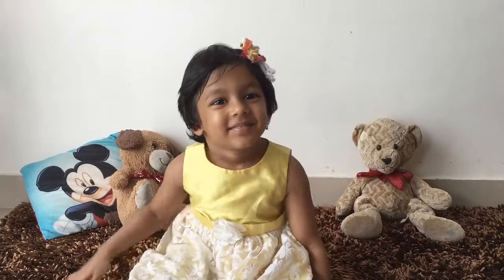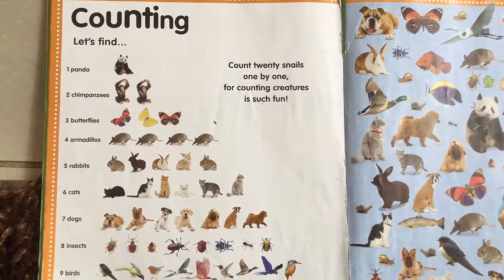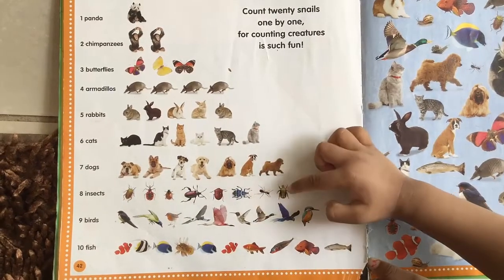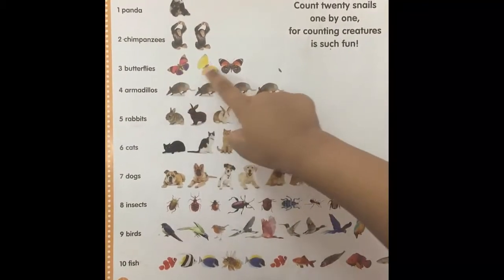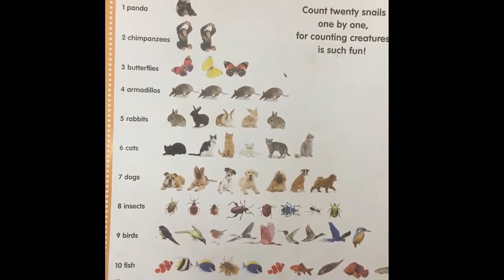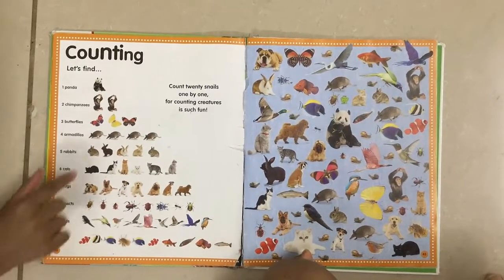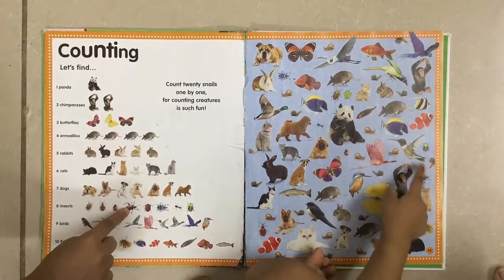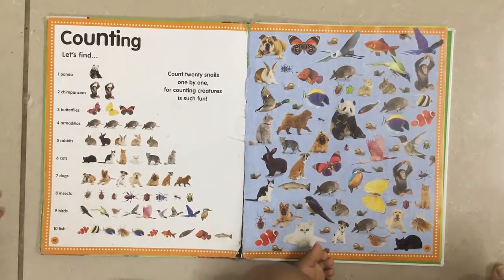| Preschool Learning Time |